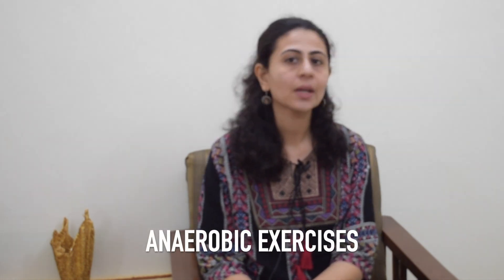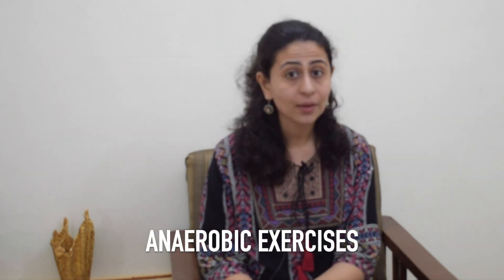WHAT ARE ANAEROBIC EXERCISES? AND WHAT ARE ITS BENEFITS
VIDEO TOPIC : WHAT ARE ANAEROBIC EXERCISES? AND WHAT ARE ITS BENEFITS

VIDEO DESCRIPTION: In this video learn about what is anaerobic exercises and what are its benifits.